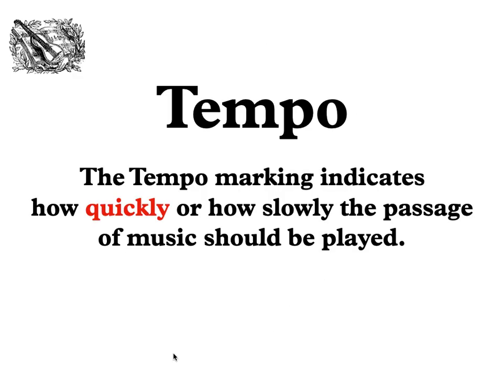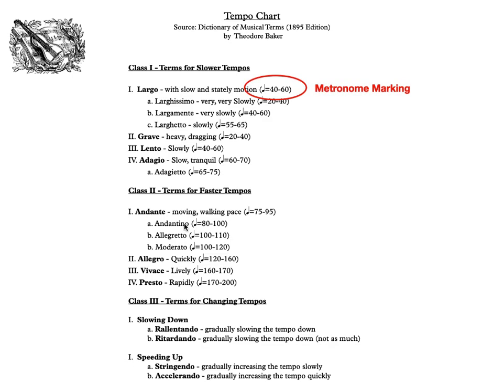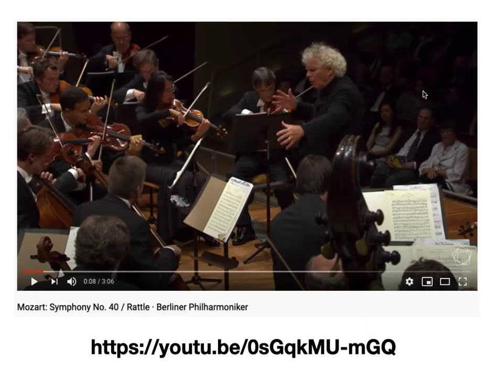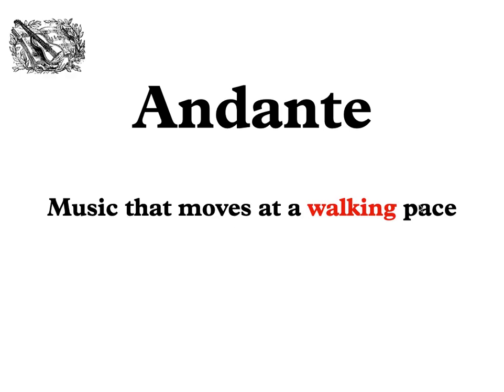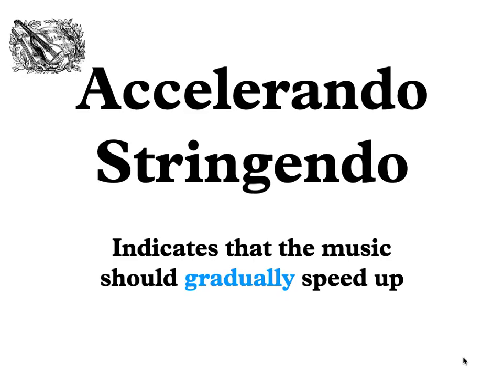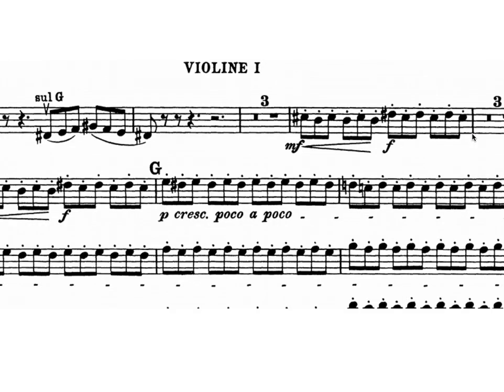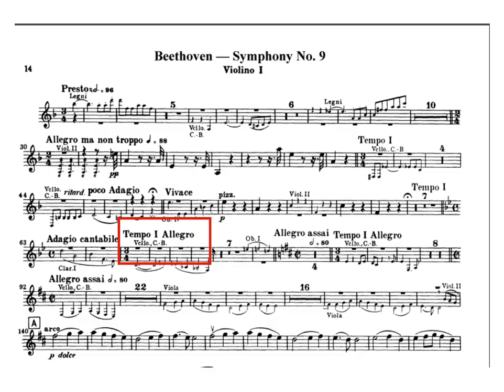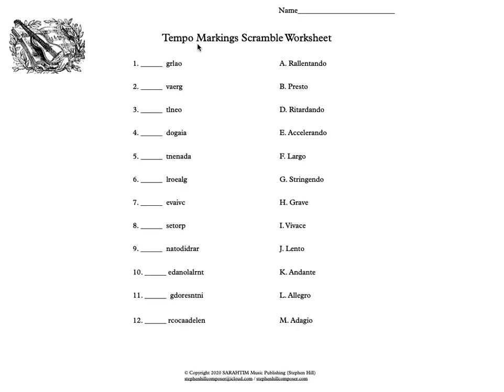Basic Elements of Music: Lesson 18 - Tempo (SARAHTIM Music, Stephen Hill)